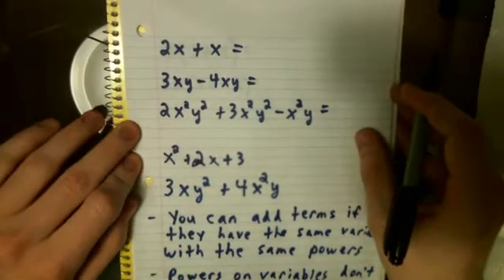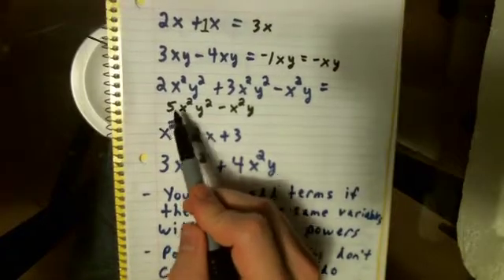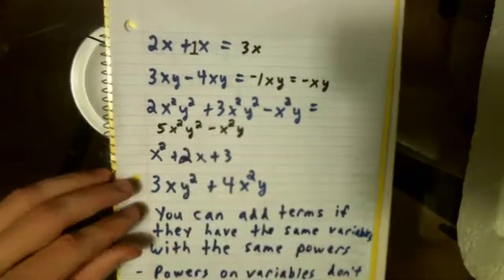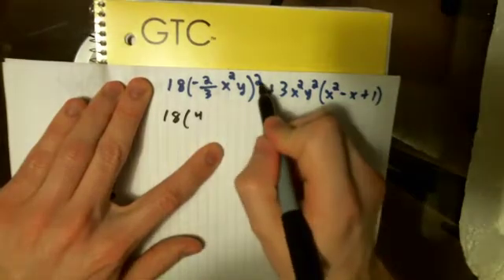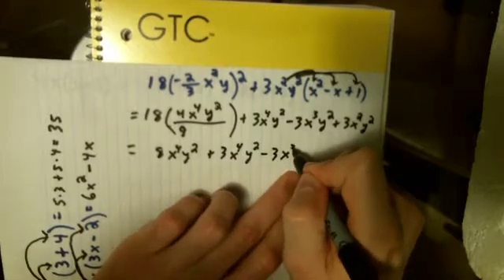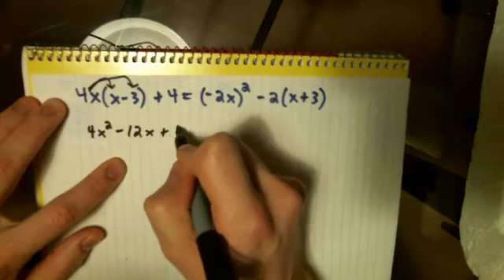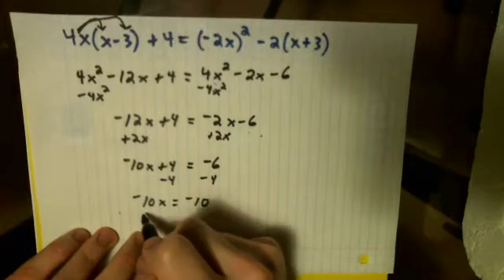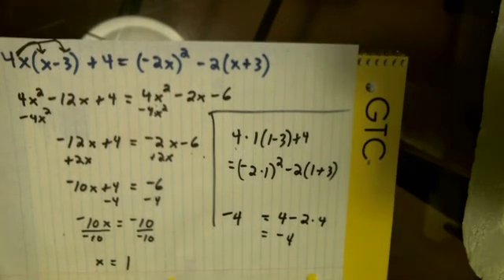Simplifying Expressions with Monomials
I made this video for a student of mine to review some concepts covered in his homework. It will probably be helpful to others, but it was made specifically for him and is not meant to represent a general treatment of the topics discussed.